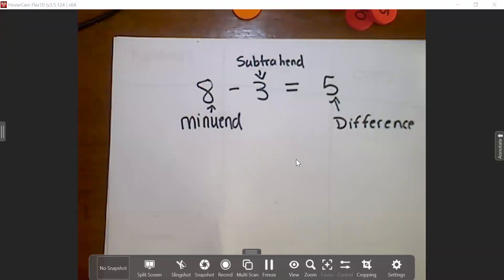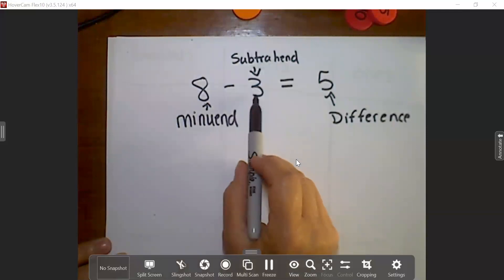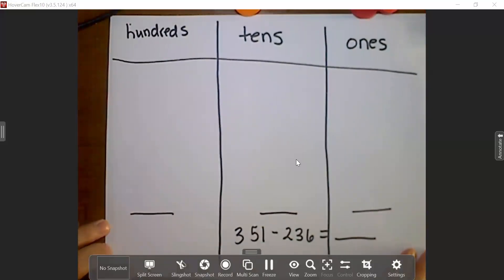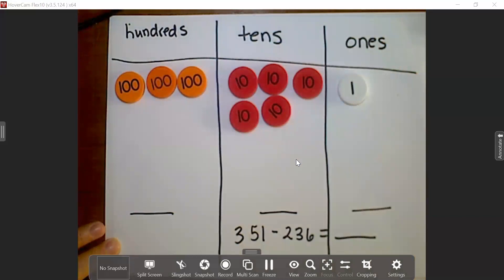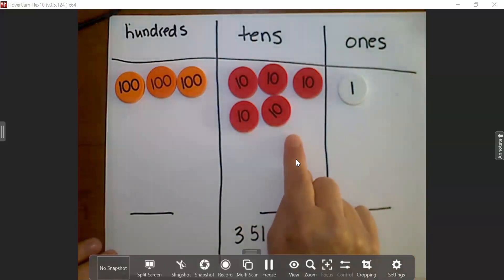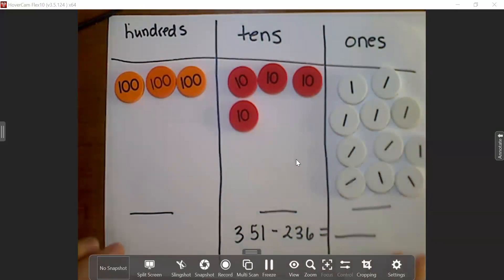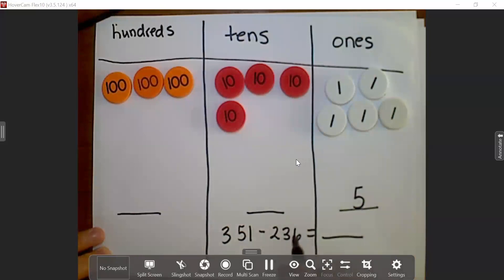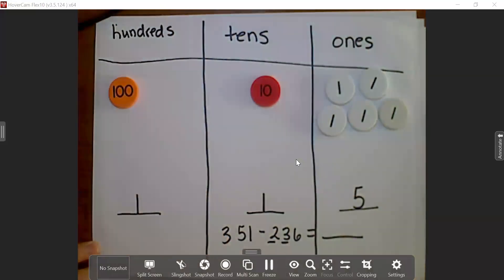3rd Grade Video 2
This video uses place value discs to demonstrate subtracting with regrouping.

It begins with a definition of subtraction vocabulary: minuend, subtrahend, difference.